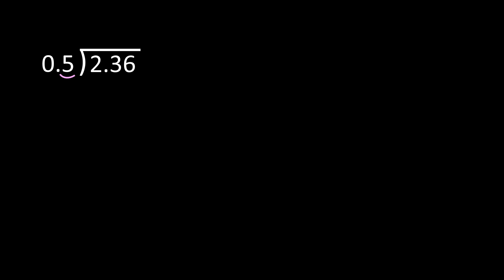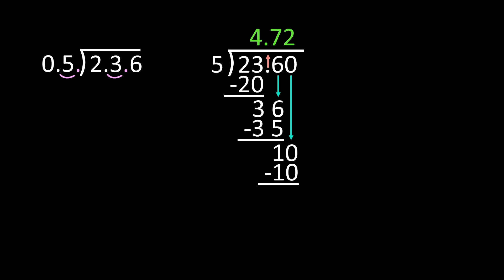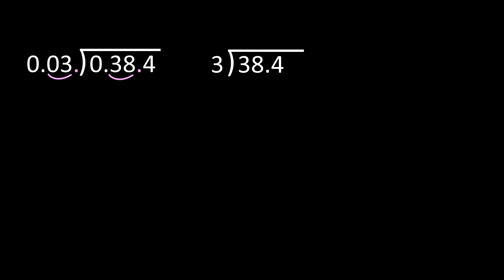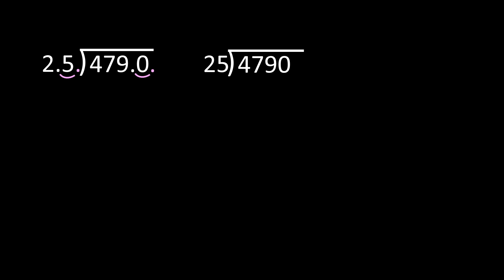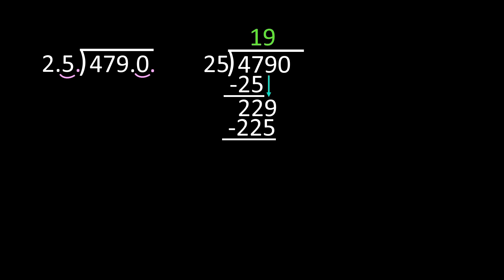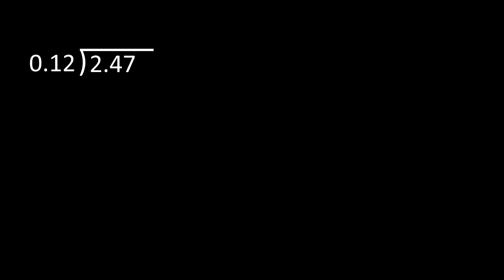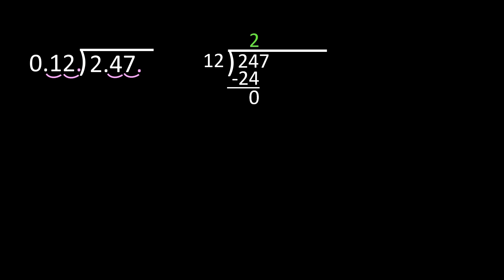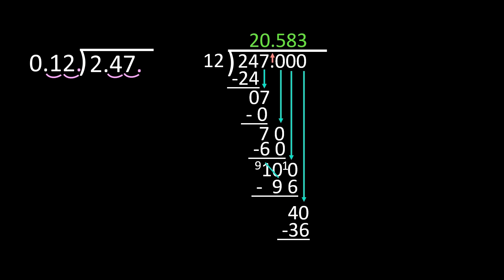Dividing Decimals | How to Divide Decimals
This Ziva Math video will teach you how to divide decimal numbers.

00:00 Introduction
00:14 Dividing Decimals
02:18 Divide Decimal Numbers
04:07 Decimal Division
07:40 How to Divide Decimals